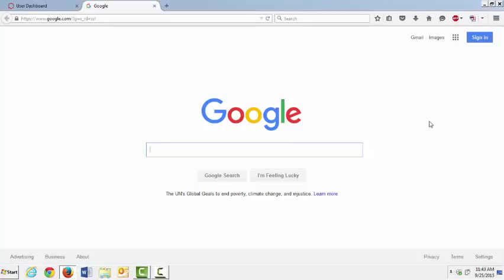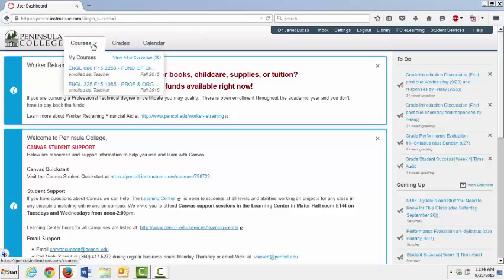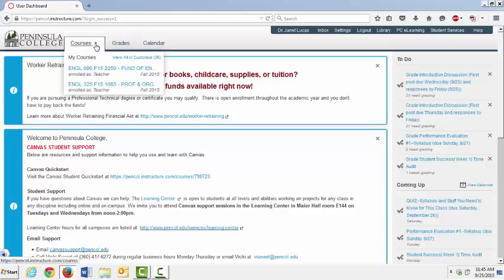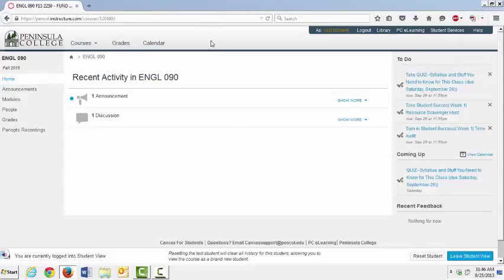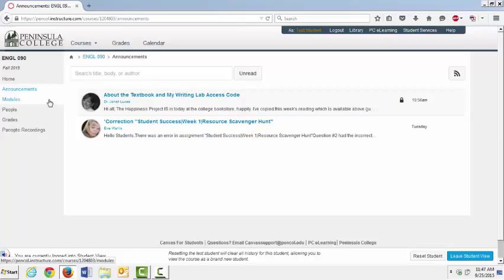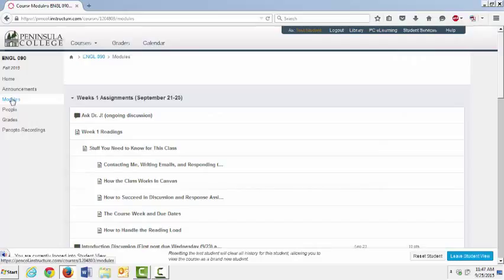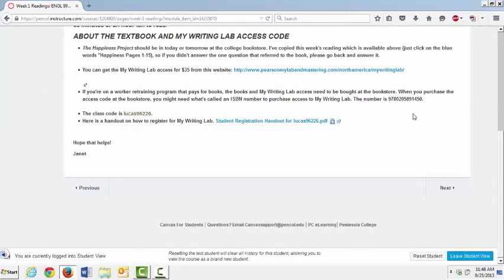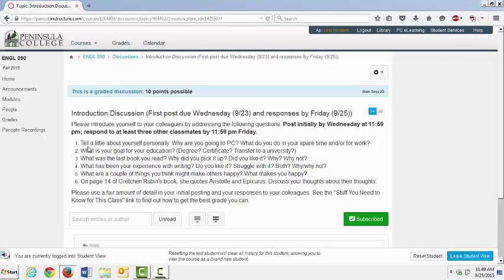How to Use Canvas According to Dr J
How I use Canvas in my online courses.